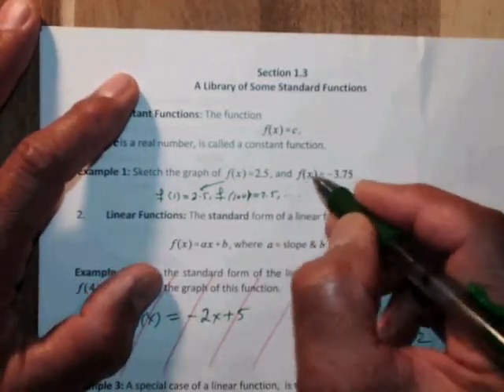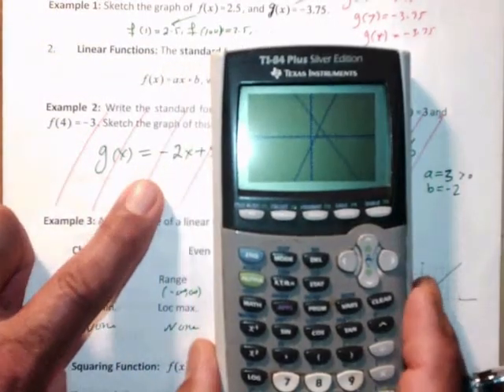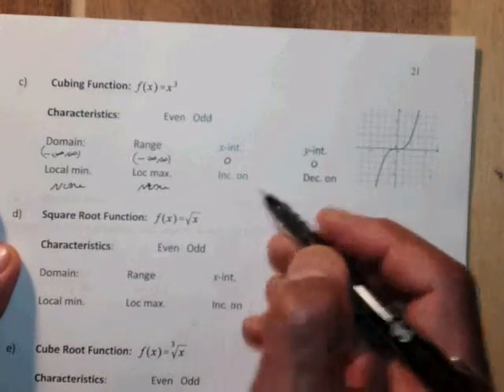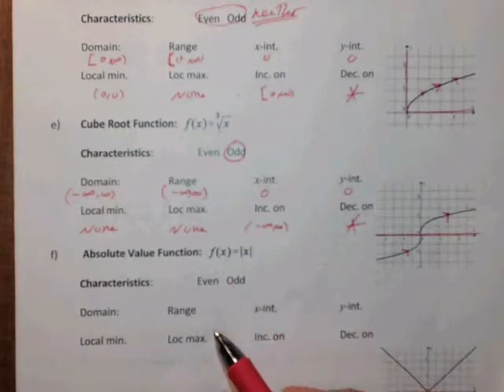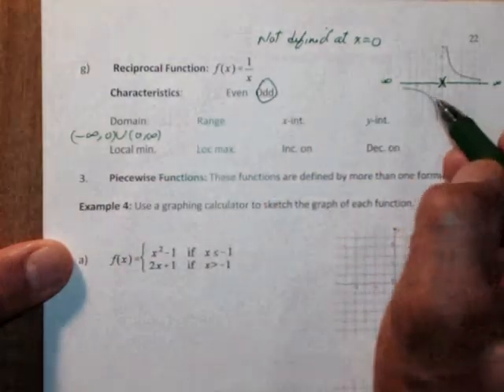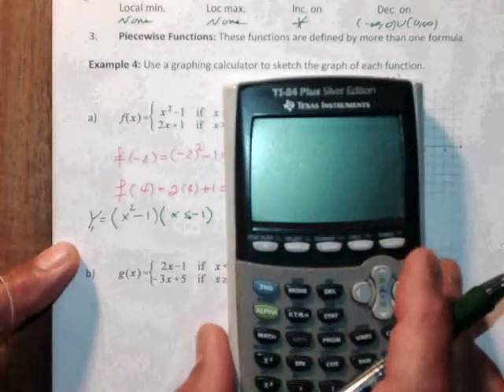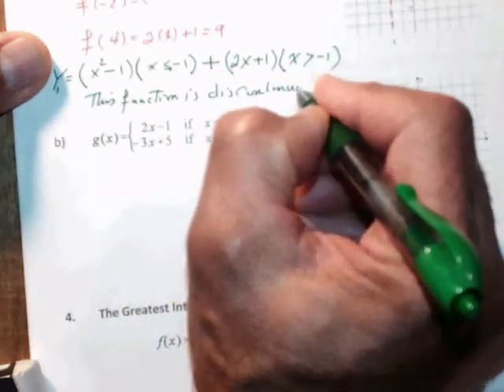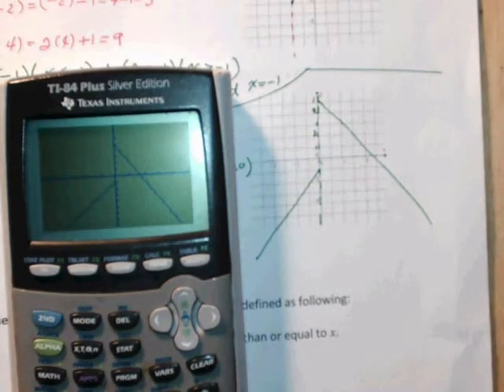Movie section1 3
A library of functions